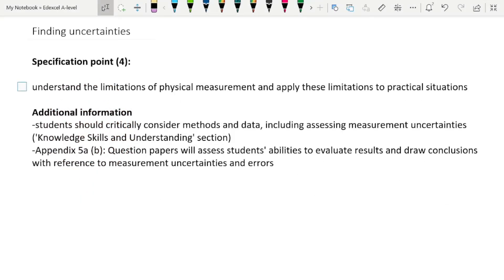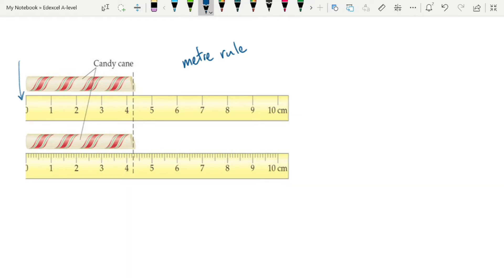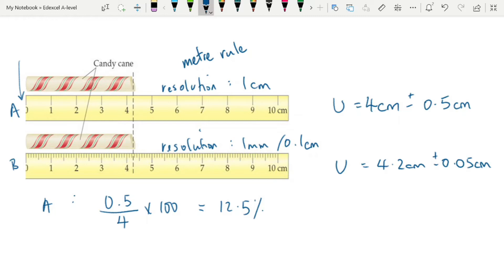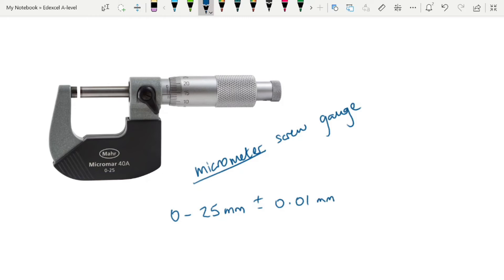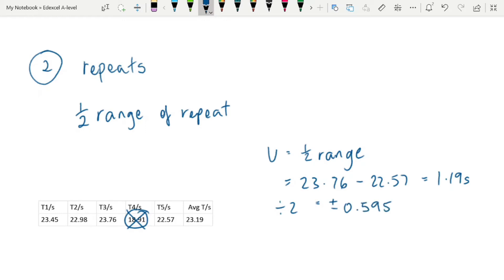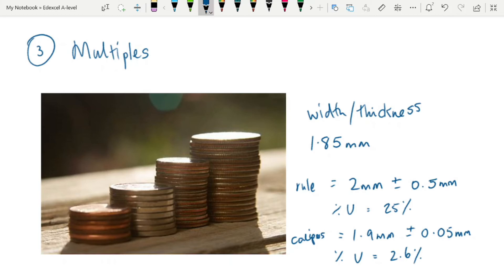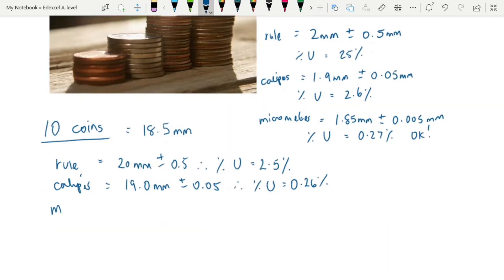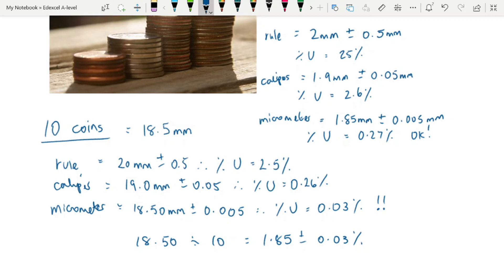Uncertainties: WAAP: Edexcel A-level Physics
Edexcel A-level Physics lesson on what you need to know and be able to do with uncertainties for practical physics. Includes specification information, explanations, and worked examples.